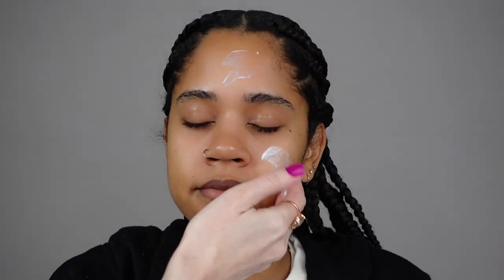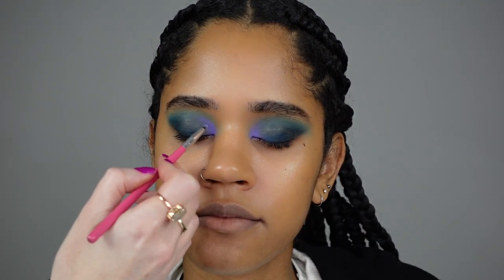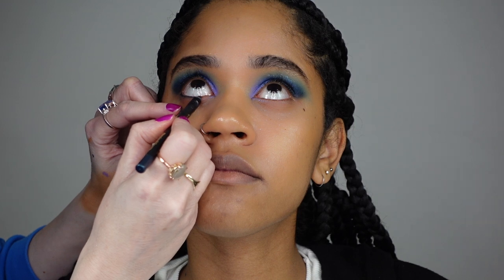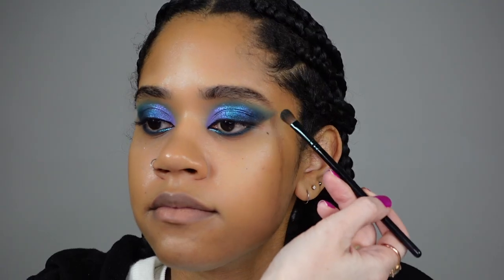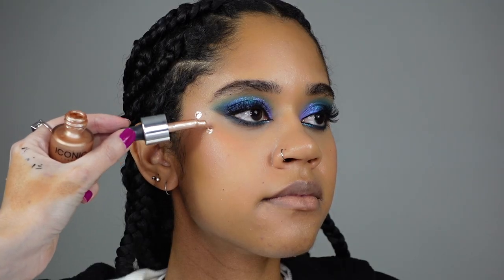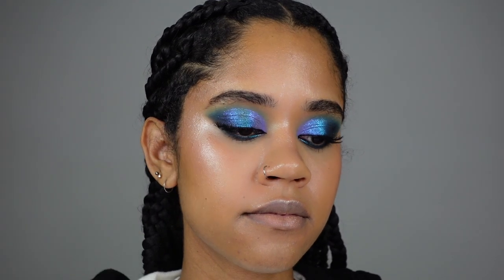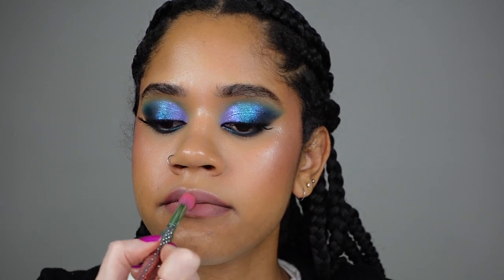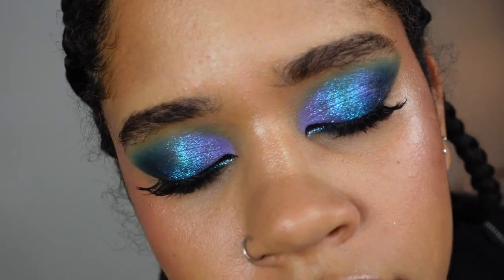Mermaid Makeup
Mermaid makeup look tutorial.
Hi guys so last week I created this makeup look on my beautiful model Emilia.
 I didn't watch the new Disneys Little Mermaid movie but for some reason got inspired.
I noticed that the actress doesn't really have much makeup on but probably because she's spending most of her time in the water.
I hope you will enjoy this video and if you have any wish and request for me to create some makeup look let me know in comments.

Thank you all for your support and love
I really appreciate it xxxx
NEXT VIDEO IS COMING SOON xxxx

PRODUCTS USED IN THIS VIDEO:

FACE:
* Embryolisse Lait Creme Moisturiser
* RCMA - Series Favorites Palette Shinto
* RCMA - Cream Blush Palette
* By Terry - Beach Bomb CC Brightening Cheek Palette
* ICONIC LONDON - Liquid Illuminator - Original
* BodycollectionUK - Baked Blush
* Hourglass - Mineral Powder Veil
EYES:
* Danessa Myricks - Waterproof Cream Palette - Primary
* Viseart - Pettites Mattes Editorial Brights Eyeshadow Palette
* Beauty Bay - Midnight Palette
* Anastasia Beverly Hills - SUBCULTURE palette
* Peaches and Cream - MERMAZE  and FANTASY pigments
* Peaches and Cream - Pigment Drops
* Peaches and Cream - Tutanchamon eye pencil
* Technic Waterproof Liquid Liner - Black
* Technic Mega Lash Water Resistant Mascara
* PS - Primark - Eyelashes
* Eyelure - Latex , Formaldehyde free eyelash glue
LIPS:
* NYX Cosmetics - Lip pencil - Ever
* Danessa Myrics - The Nudist - Luxe Cream palette
* Essence Cosmetics - Extreme Shine Volume Lipgloss 01
TIMESTAMPS :
00:00 INTRO - Moisturiser and Foundation application
00:19 Eyeshadow Palettes
00:56 Pigments - Fantasy, Mermaze -Peaches and Cream
01:50 Pigment drops and Mermaze
02:53 RCMA Cream Blushes, ICONIC LONDON highlighter
03:31 Beach Bomb CC brightening palette By Terry
04:03 Lips - Nyx lip liner Ever , Danessa Myricks The Nudist
04:25 Hourglass Mineral Powder Veil
04:47 OUTRO